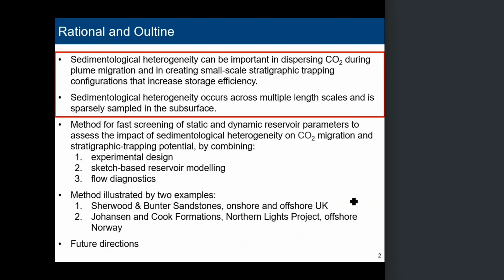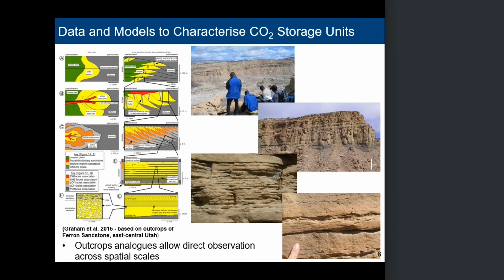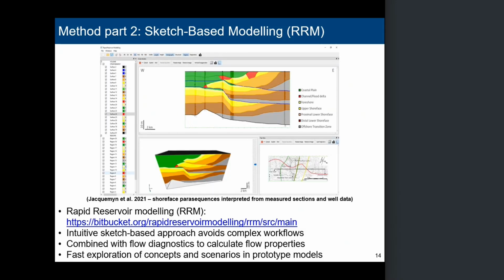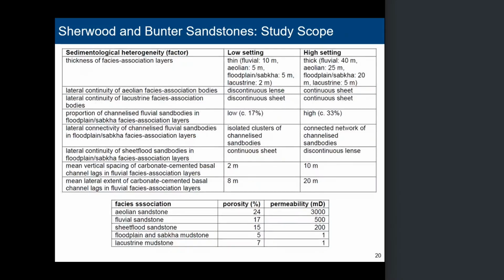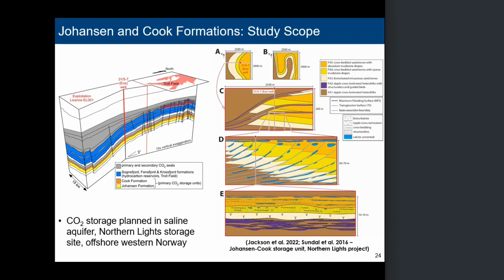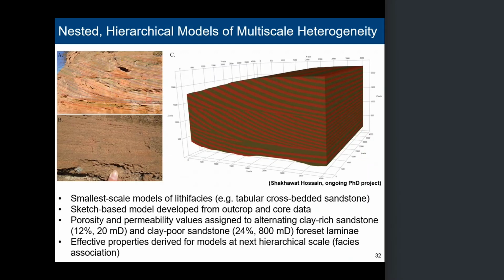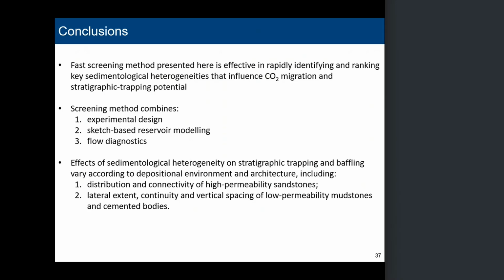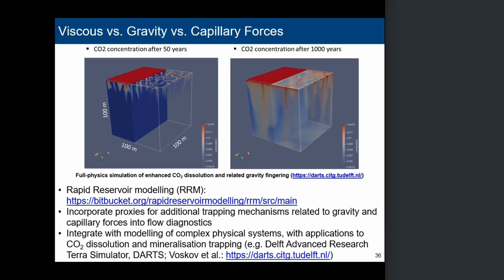LC London: Fast Assessments of Sedimentological Heterogeneity Impact on CO2 Migration and Storage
An event organized by EAGE Local Chapter London on 26 January 2023 featuring guest speaker Gary Hampson (Imperial College London).

to learn more about EAGE communities!